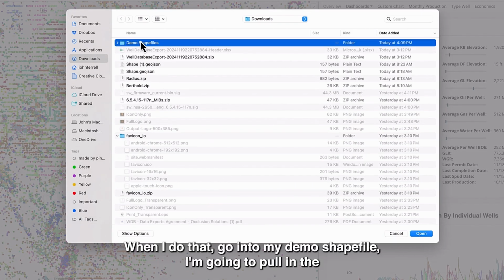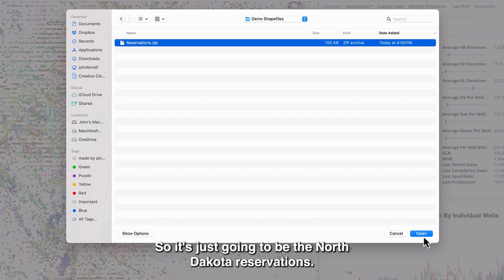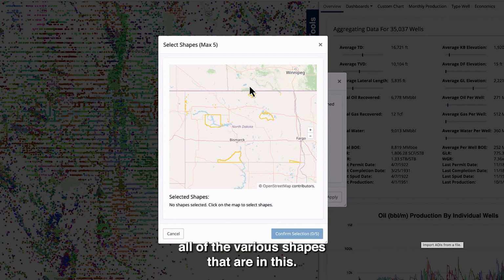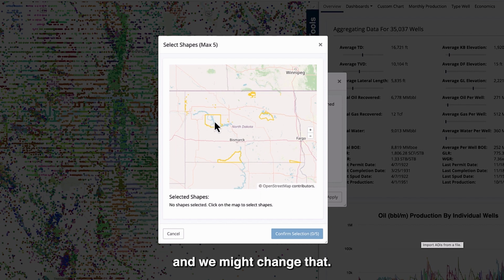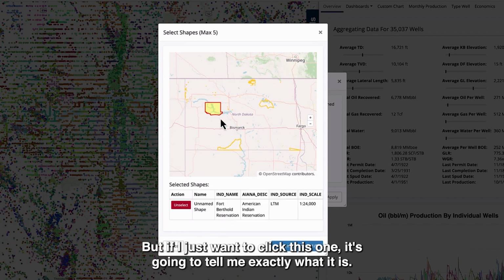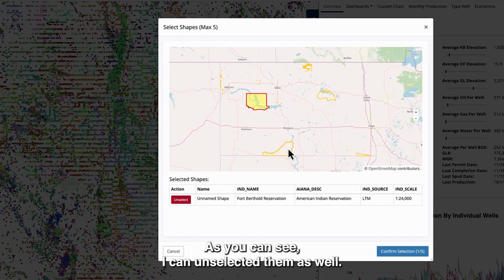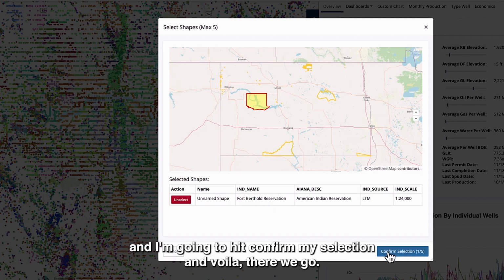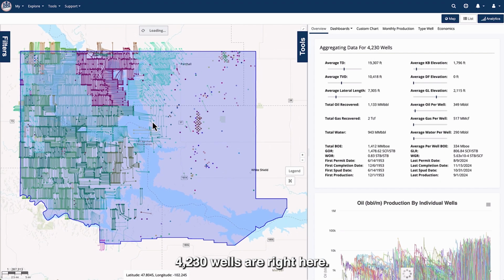Revolutionizing Well Data Analysis: Shapefile Import in WellDatabase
Quickly Find Wells with Shape Files in WellDatabase
In this tutorial, John Farrell shows you how to use shape files to create an Area of Interest (AOI) in WellDatabase’s mapping tool. Learn how to:
✔ Import shape files (like a North Dakota reservation)
✔ Select up to 5 shapes
✔ Instantly filter wells within your AOI

Whether you're analyzing acreage positions or managing deal flow, this feature makes it easy to pinpoint wells in specific regions.

🔍 Make smarter, faster decisions—watch now!